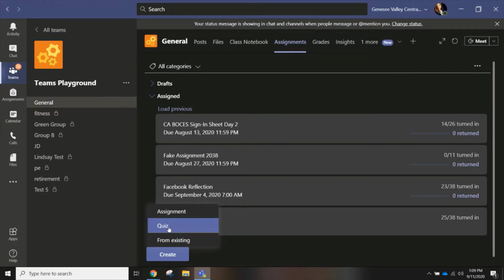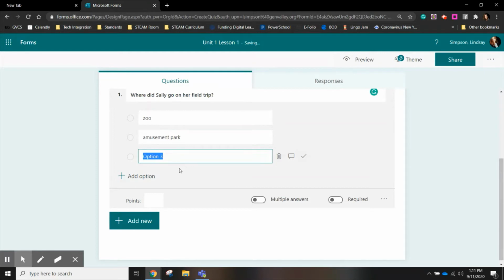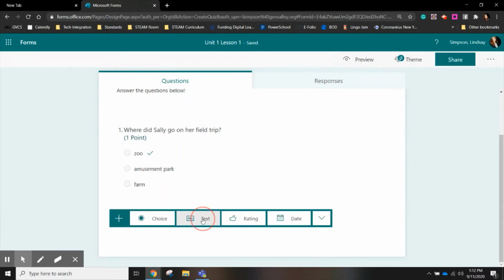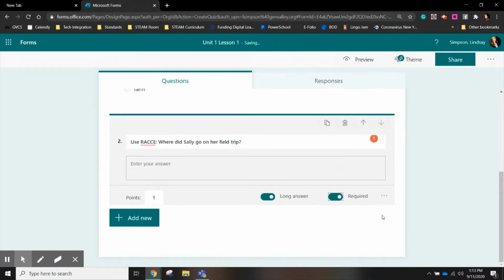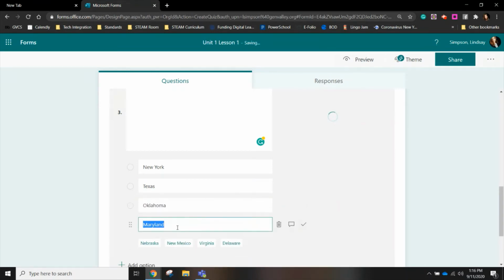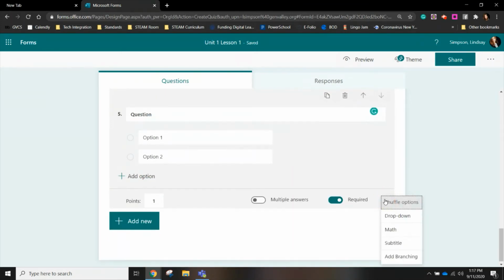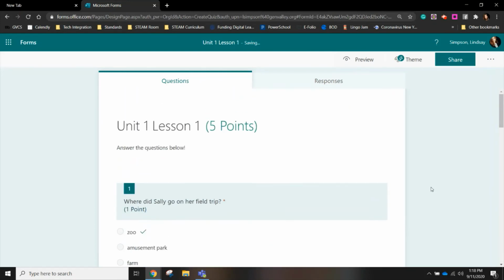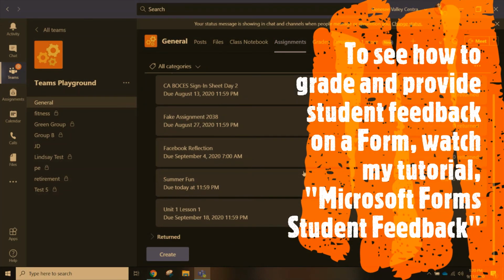Using Forms in a TEAMS Assignment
This tutorial will walk you through the steps of using a Microsoft Form in a TEAMS Assignment!